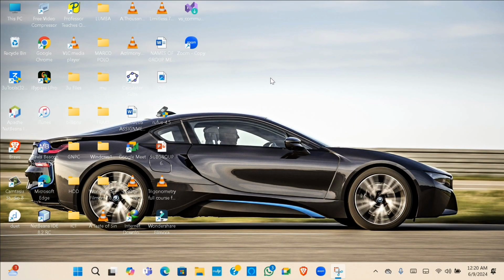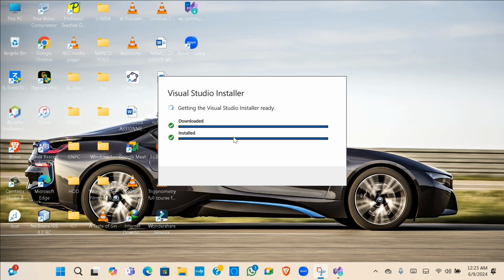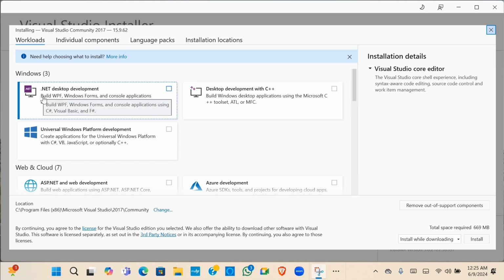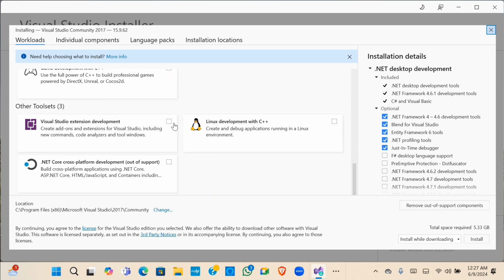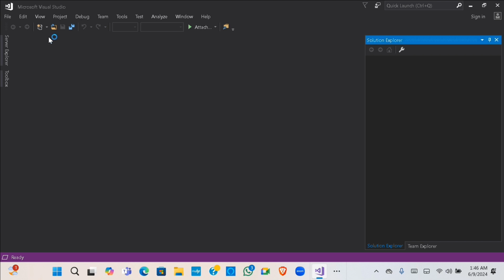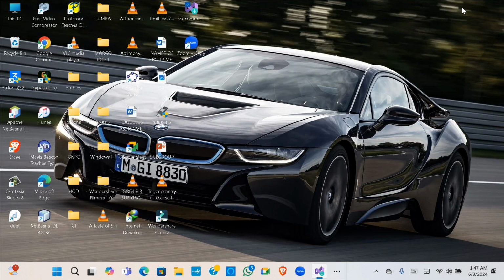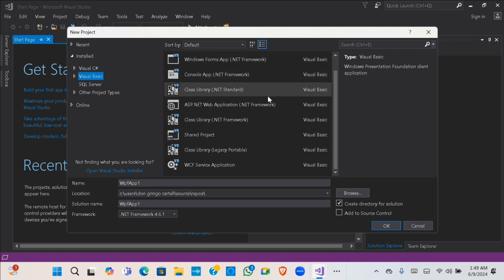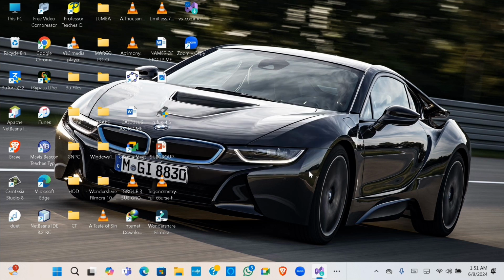How to Install Visual Studio in 2024 | Step-by-Step Guide for Beginners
🎥 Welcome to GAF Tech! 🎥

Are you ready to kickstart your programming journey? 🚀 In this video, we’ll guide you through the entire process of installing Visual Studio, the ultimate IDE for developers. Whether you're a beginner or looking to refresh your skills, this step-by-step tutorial will help you get set up in no time!

📌 What You’ll Learn:
1. Downloading Visual Studio
2. Installing Visual Studio Community Edition
3. Setting Up Your Development Environment
4. Exploring Essential Features

🔧 Why Choose Visual Studio?
* Powerful Code Editor
* Integrated Debugging
* Seamless Version Control
* Supports Multiple Languages (C#, C++, Python, and more!)